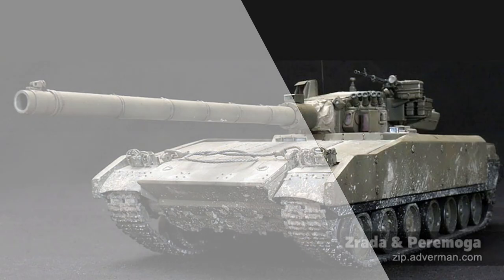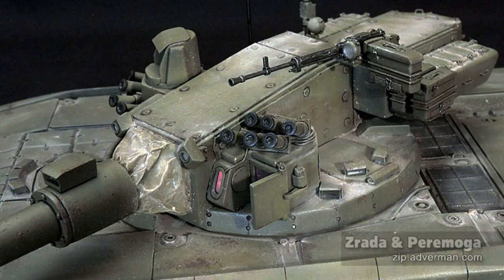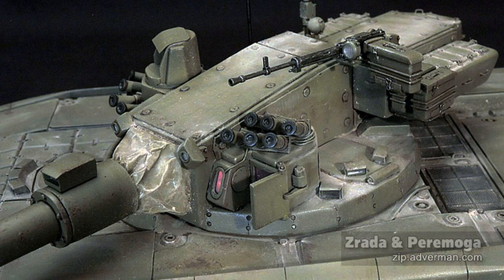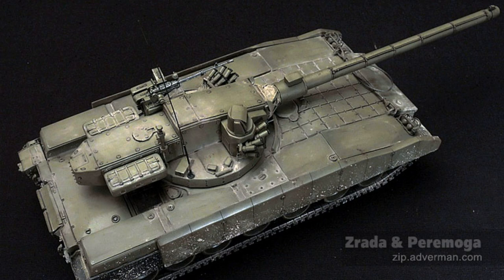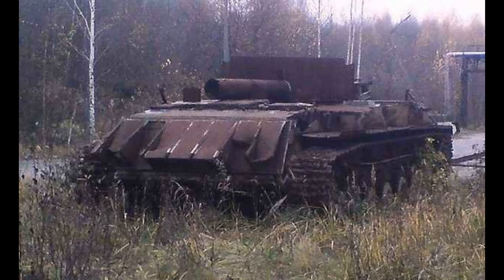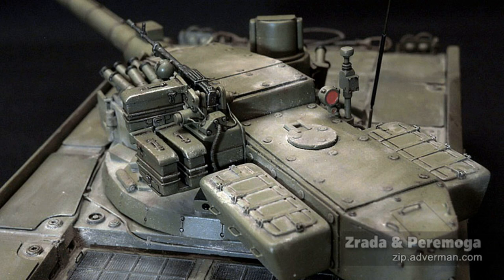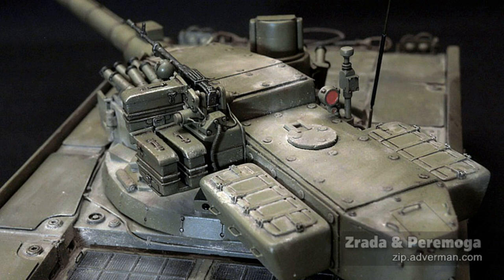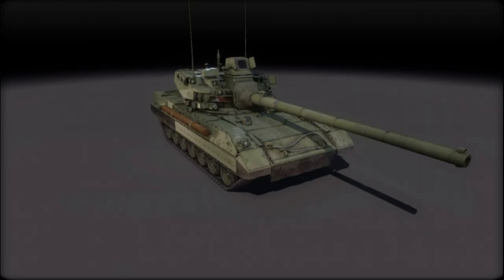Tanks I want to see in Armored Warfare Ep. 1: Obj. 477A ''Molot''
Hello commander and welcome! I've started today a serial called, Tanks I would like to see in the game in the near future. This will contain tanks we do not have in the game but that can be implemented in the near future since are similar with ones from the progressive tech-tree or premium shop. Some might be too powerful or not so much but can fill up a tech-tree where is empty or it can clarify an entire line. Some tank are already in the game but never saw mass production or even a wood version of it for visualization.
Todays subject is a tank that had many counter-parts and some are nowadays main battle tanks in real life. This tank had many versions but here I present one that is similar with other tanks from the game. This is MOLOT, Obj. 477A
My info & Research:
& google images.